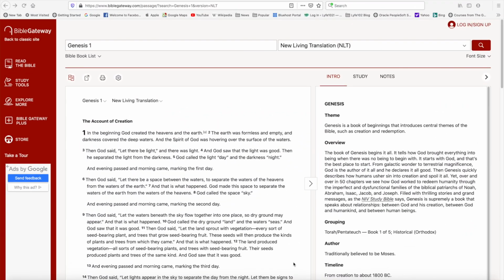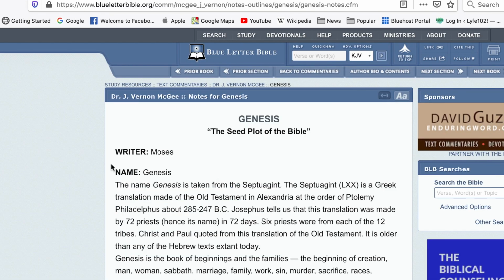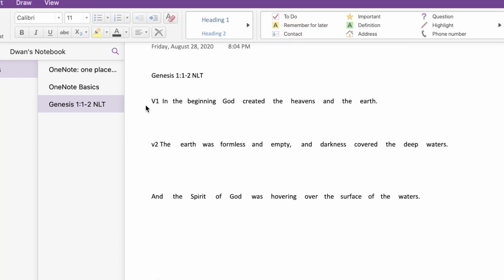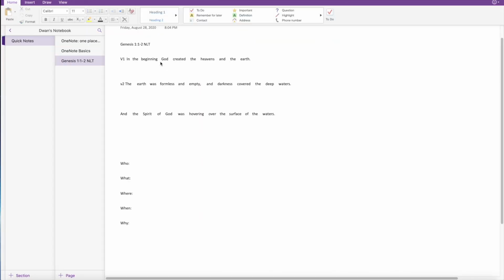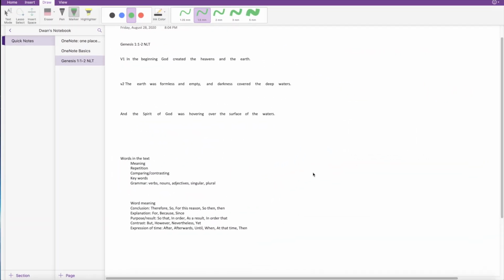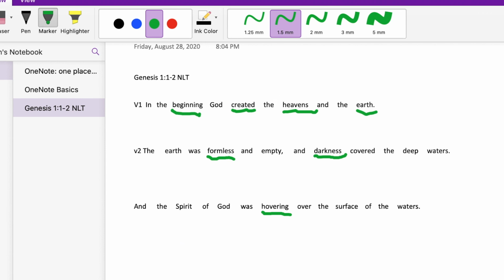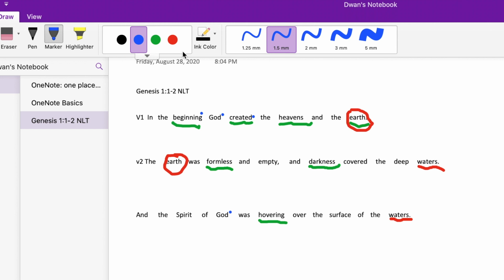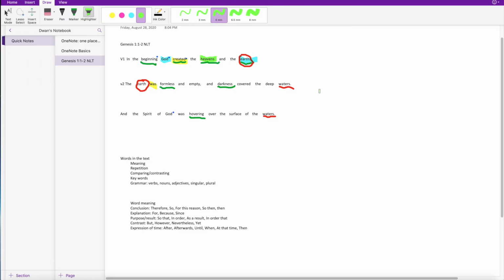Digging Deeper: Observation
It is the foundation for interpreting and applying the Word of God.

Questions to ask observation: What do I see/ What does it say?

1.Pray
2.Read: choose a main translation to study
3.Analyze the text: Overview of the text & the text its self

Tools to use:
Bible
Bible dictionary
Bible Handbook
Concordance
Map
Biblegateway.com
Blueletterbible.org
Biblestudytools.com
Biblehub.com

The links to resources are here to provide you with tools to better understand the Bible.  I am not sponsored nor do I receive any momentary compensation or commission from them.

Any information given in this video is to encourage you to study the Bible and understand what it says. I am not an ordained minister/licensed counselor, therefore the information provided is informational.  I encourage you to research the scriptures, trusted pastors, and the Holy Spirit to help you to discern what is true. I encourage you to become a part of a local church, a body of believers that can help you grow in your faith and knowledge of the scriptures. Blessings!!!